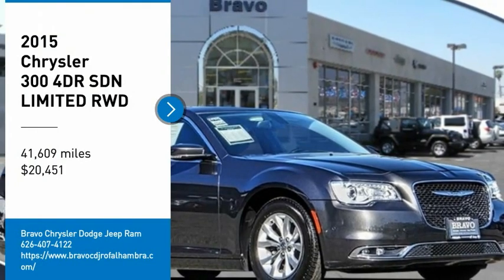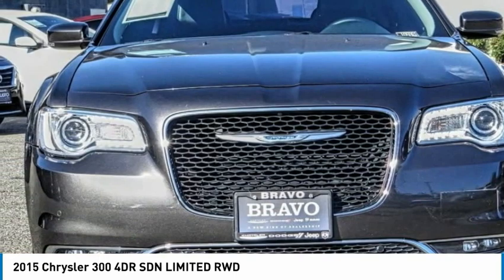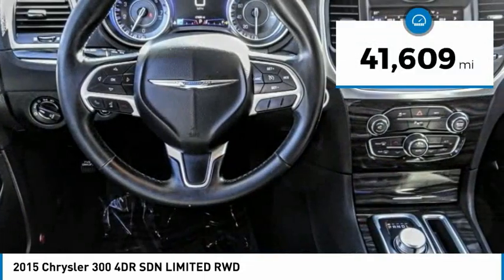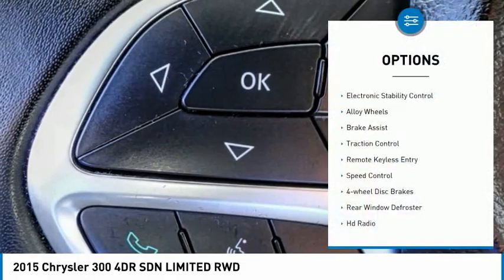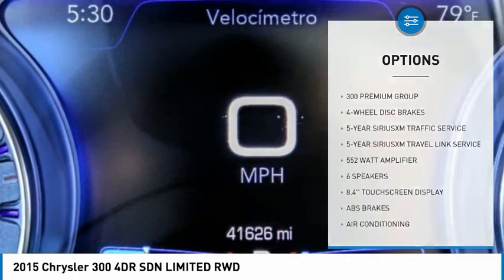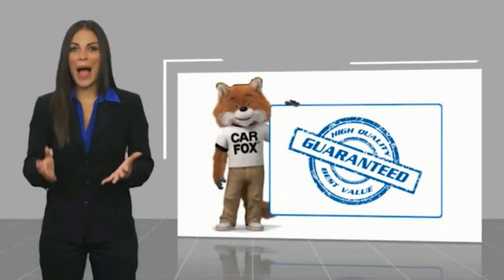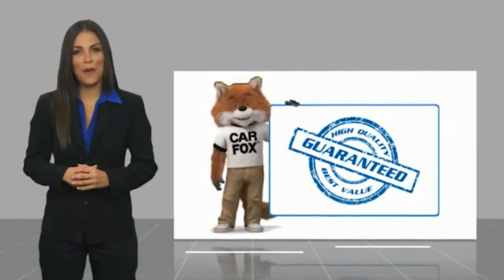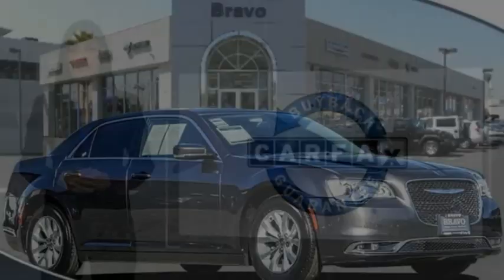2015 Chrysler 300 MONTEREY PARK ROSEMEAD EL MONTE MONTEBELLO LOS ANGELES 105061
2015 Chrysler 300 4DR SDN LIMITED RWD

1100 W Main St.

BRAVO CHRYSLER DODGE JEEP RAM OF ALHAMBRA, PROUDLY SERVING LOS ANGELES, SAN GABRIEL VALLEY, MONTEREY PARK, EL MONTE, AND SURROUNDING CALIFORNIA LOCATIONS. THIS GRAY 2015 Chrysler 300 IS EQUIPPED WITH A 3.6L V6 Flex Fuel 24V VVT, AUTOMATIC TRANSMISSION, AND RECEIVES AN ESTIMATED 19 City/31 Hwy MPG. CONTACT BRAVO CHRYSLER DODGE JEEP RAM OF ALHAMBRA TO SCHEDULE A TEST DRIVE AND TAKE THIS 2015 Chrysler 300 HOME TODAY, OR VISIT OUR SHOWROOM CONVENIENTLY LOCATED AT 1100 W. MAIN STREET ALHAMBRA, CA 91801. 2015 Chrysler 300 4DR SDN LIMITED RWD New Price! 19/31 City/Highway MPG Odometer is 49439 miles below market average! Priced below KBB Fair Purchase Price! 1 Year Trial (Registration Required), 10 Beats Premium Speakers w/Subwoofer, 300 Premium Group, 4-Wheel Disc Brakes, 552 Watt Amplifier, 5-Year SiriusXM Traffic Service, 5-Year SiriusXM Travel Link Service, 6 Speakers, 8.4 Touchscreen Display, ABS brakes, Air Conditioning, Alloy wheels, AM/FM radio: SiriusXM, Anti-whiplash front head restraints, Auto-Dimming Exterior Driver Mirror, Automatic temperature control, Blind Spot & Cross Path Detection, Brake assist, Bumpers: body-color, CHMSL Lamp, Compass, Delay-off headlights, Driver door bin, Driver vanity mirror, Dual front impact airbags, Dual front side impact airbags, Electronic Stability Control, Exterior Mirrors Courtesy Lamps, Exterior Mirrors w/Supplemental Signals, Four wheel independent suspension, Front anti-roll bar, Front Bucket Seats, Front Center Armrest, Front dual zone A/C, Front reading lights, Fully automatic headlights, GPS Antenna Input, GPS Navigation, Harman Radio Manufacturer, HD Radio, Heated door mirrors, Heated front seats, Illuminated entry, Integrated Voice Command w/Bluetooth, Knee airbag, Leather Trimmed Bucket Seats, LED Fog Lamps, Low tire pressure warning, Media Hub (SD, USB, AUX), Occupant sensing airbag, Outside temperature display, Overhead airbag, Overhead console, Panic alarm, ParkSense Front/Rear Park Assist System, ParkView Rear Back-Up Camera, Passenger door bin, Passenger vanity mirror, Power door mirrors, Power driver seat, Power Multi Function Mirror Manual Fold, Power passenger seat, Power steering, Power windows, Quick Order Package 22F, Radio data system, Radio: Uconnect 8.4, Radio: Uconnect 8.4 NAV, Rear anti-roll bar, Rear reading lights, Rear seat center armrest, Rear window defroster, Remote keyless entry, Remote Start System, Security system, SiriusXM Satellite Radio, SiriusXM Traffic, SiriusXM Travel Link, Speed control, Speed-sensing steering, Speed-Sensitive Wipers, Split folding rear seat, Steering wheel mounted audio controls, Tachometer, Telescoping steering wheel, Tilt steering wheel, Traction control, Trip computer, Uconnect Access, Universal Garage Door Opener, Variably intermittent wipers, Wheels: 17 x 7.0 Premium Painted Aluminum. 4D Sedan 3.6L V6 Flex Fuel 24V VVT RWD 8-Speed Automatic Bravo Chrysler Dodge Jeep RAM dealership is a new kind of dealership, where we put our customers needs first. We are located in Alhambra, CA, just miles east from the Downtown Los Angeles area. Our dealership has been proudly serving the Los Angeles area and the San Gabriel Valley community under our new ownership as of June 6, 2017. When shopping for a new vehicle you will get assigned a professional Product Specialist to help you find the right vehicle for you. No commission, no pressure is our motto. Our Service Department does not fall behind, we have on-hand knowledgeable Service Advisor s that offer multi-lingual service in English, Spanish, and Mandarin Chinese. Reviews: * Exceptionally smooth and quiet ride; satisfying V8 power; upscale cabin; lots of features; satisfying audio and technology systems; available all-wheel drive. Source: Edmunds * After 60 years of iconic style, power, awards and recognition, the redesigned 2015 Chrysler 300 sets a new standard for stunning. A distinctive new grille, dramatic new front and rear fascias and dual trapezoidal bright exhaust tips enhance the dynamic exterior of the new Chrysler 300, resulting in a unique sophisticated presence. Craftsmanship abounds with new interior colors, lush fabrics and tasteful accents. Leather-trimmed seats are now standard on all models. Heated, eight-way power front seats are now standard on all 300 models. The Chrysler 300 offers Best-in-Class 31mph hwy with its standard 292hp 3.6L Pentastar V6 engine. For Best-in-Class V8 horsepower and torque, choose the available 5.7L HEMI V8 engine with Fuel Saver Stock #: 105061 | VIN: 2C3CCAAG4FH833119 | 2015 Chrysler 300 4dr Sdn Limited RWD Bravo Chrysler Dodge Jeep Ram